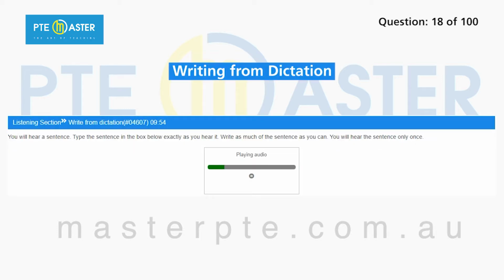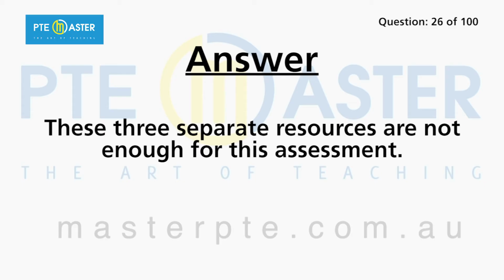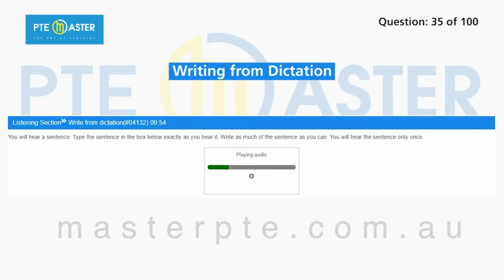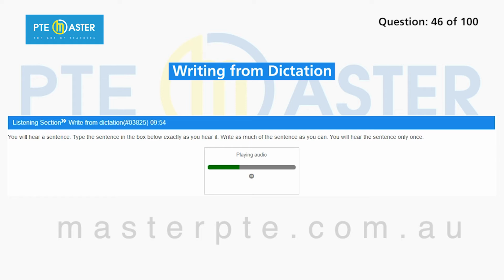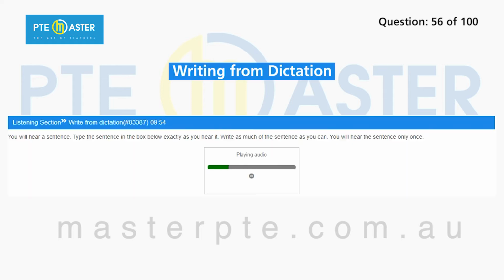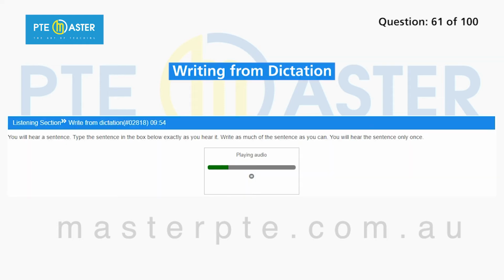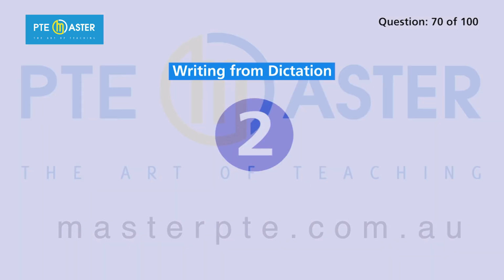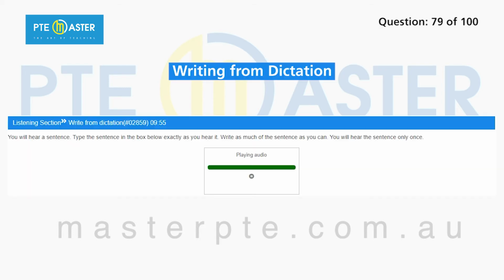Most repeated PTE Listening Write from Dictation questions 12/6-19/6/21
We will live the most repeated questions reported by students this week for the period 12/6-19/6/21, you are likely to encounter these questions if you sit the exam during this time.

Your quickest pathway to permanent residency in Australia is within reach, watch this video to fast-track your PTE exam preparation and make your dream become a reality.